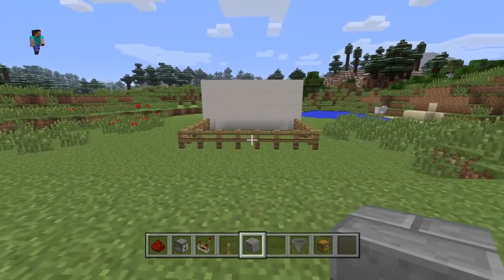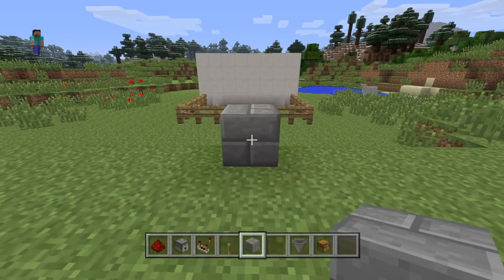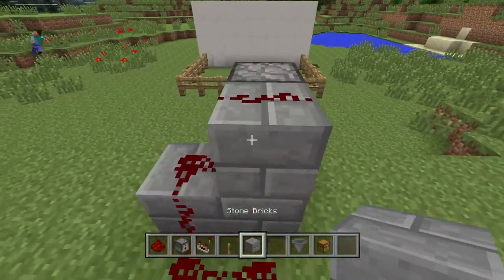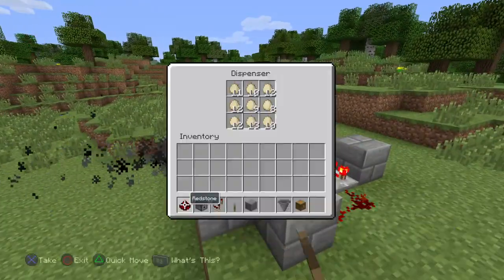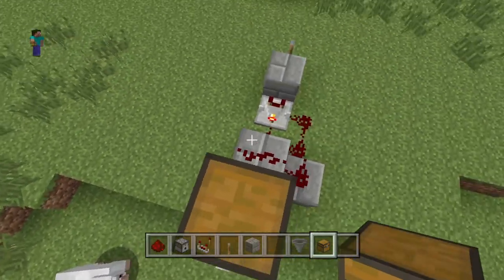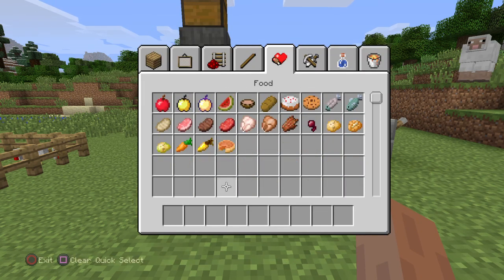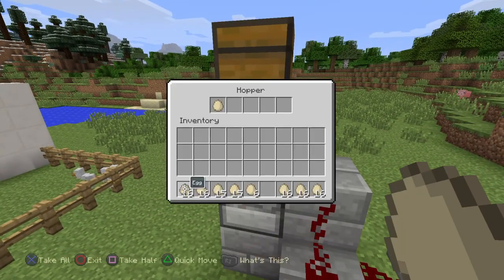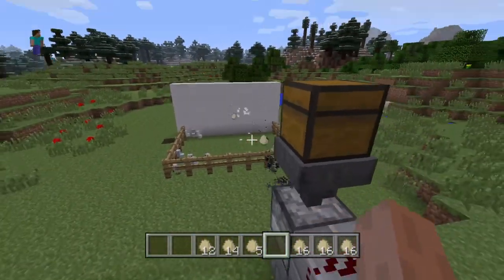Minecraft | chicken cannon tutorial